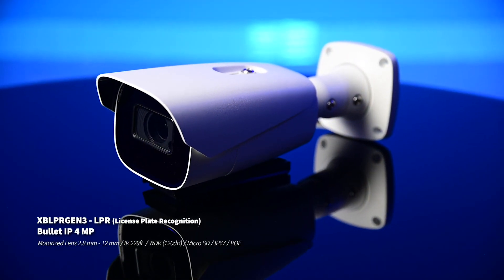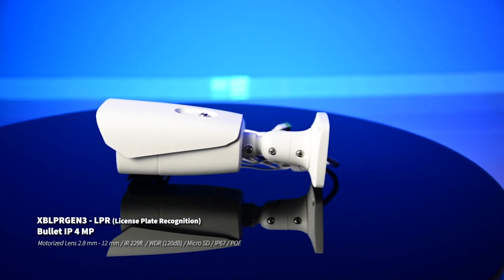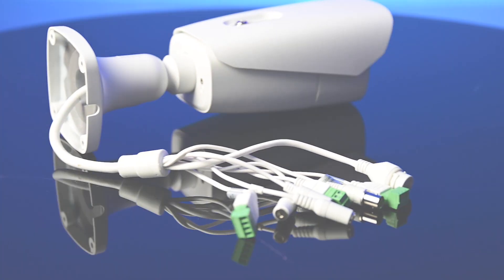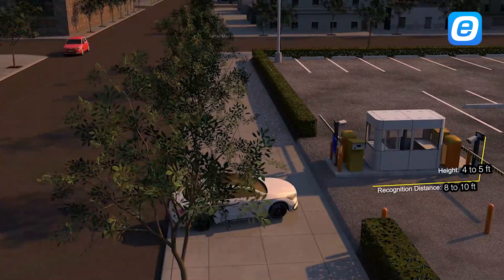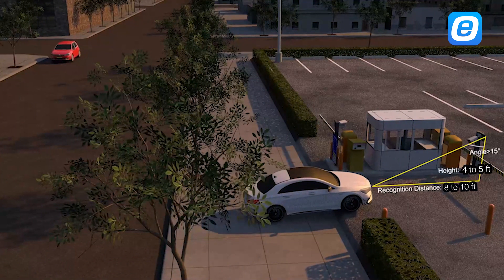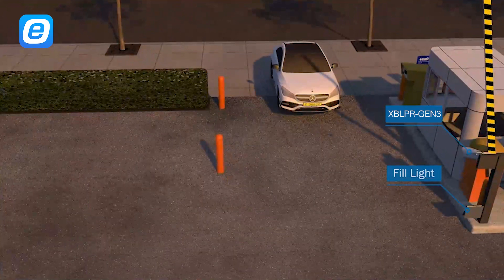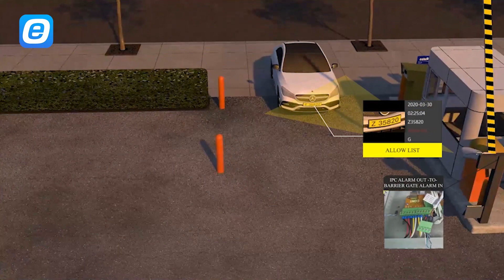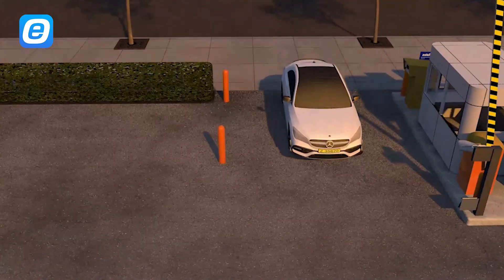e-Series XBLPR-GEN3 - LPR (License Plate Recognition) Bullet IP 4 MP with Motorized Lens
Introducing the e-Series XBLPR-GEN3 LPR Camera - Advanced License Plate Recognition Technology

Explore the cutting-edge features of the e-Series XBLPR-GEN3, a high-performance License Plate Recognition (LPR) camera designed for both indoor and outdoor use. This robust bullet IP LPR camera boasts a 4MP resolution, providing crystal clear images and detailed license plate capture.

🔍 Key Features:
High Resolution: 4MP (2560 x 1440) for crystal-clear images.
Versatile Lens: 2.8 mm - 12 mm motorized lens, perfect for various surveillance needs.
Powerful Night Vision: IR range of up to 70 meters (229 feet), ensuring clear images even in low light conditions.
Advanced Imaging Technologies: Includes WDR (120dB), 3D DNR, HLC, BLC, and defog functions for optimal image quality in any environment.
Efficient Compression: Supports H.265+ / H.265 / H.264+ / H.264 to reduce storage and bandwidth requirements.
Durable Design: IP67 rated for weather resistance, making it ideal for outdoor use.
Cloud Video Recording: Compatible with EpcomCloud for secure cloud storage (requires ADAPTERCLOUD-08).
Extended Warranty: Comes with a 5-year warranty for peace of mind.

🌐 Why Choose the e-Series XBLPR-GEN3?
This camera is designed to excel in various applications, from traffic monitoring to securing gated communities. Its motorized lens and high-resolution imaging make it a top choice for LPR requirements. Plus, with the support of cloud recording and a robust metal housing, this camera is a versatile and durable solution for your surveillance needs.

📜 Certifications and Compliance:
The XBLPR-GEN3 is NDAA certified, ensuring compliance with national security standards.